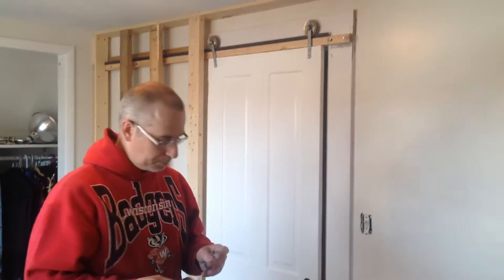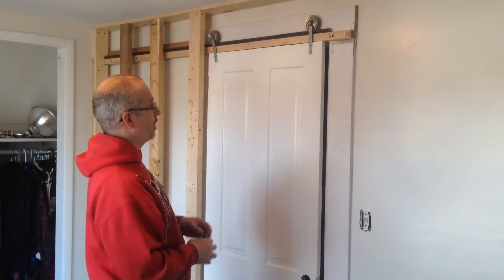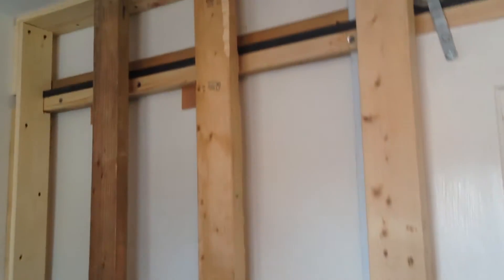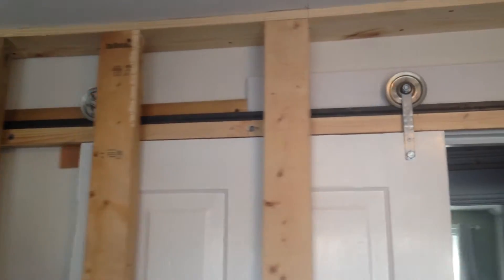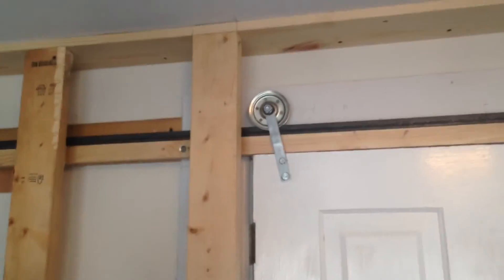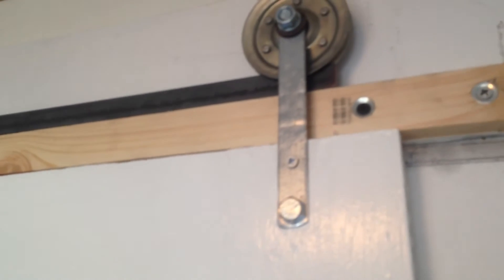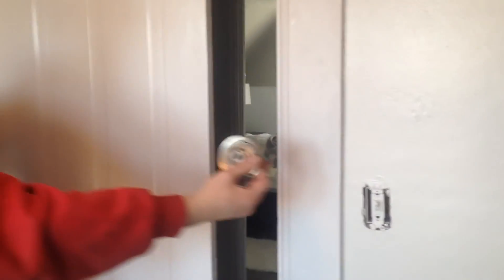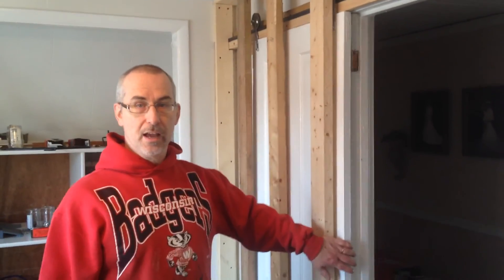How To Create A Pocket Door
A brief description of how we created a pocket door for a small bedroom